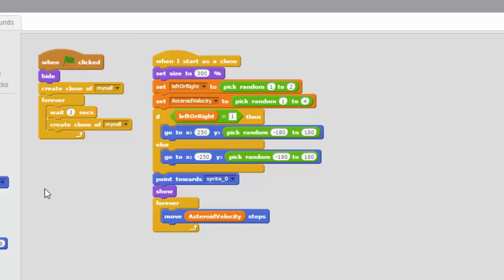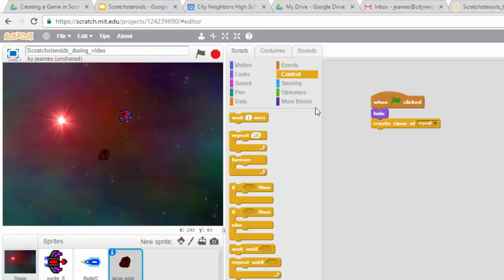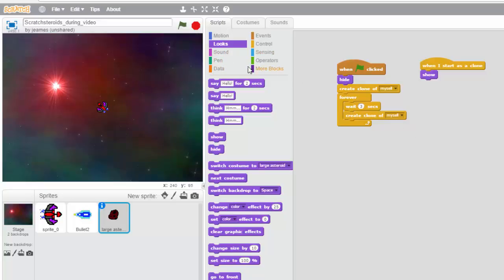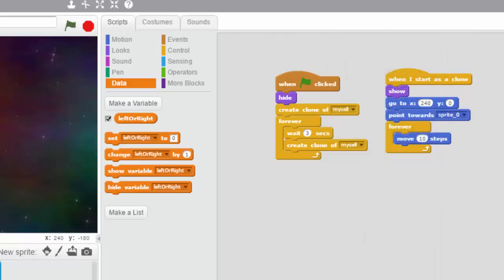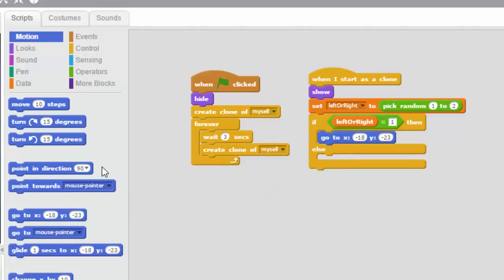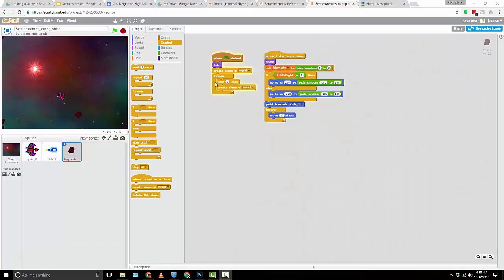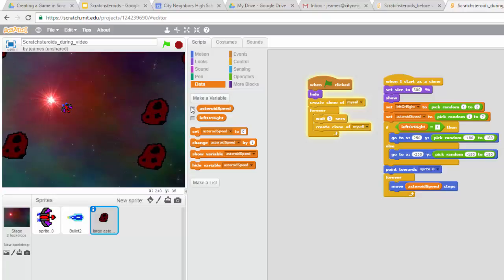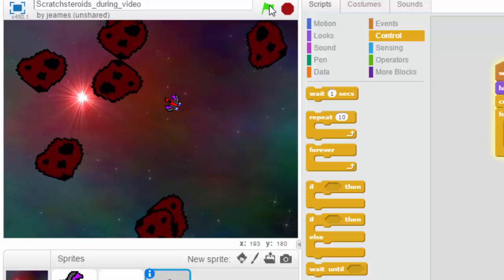6.) Making Asteroids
In this video, we finally make and program the namesake asteroids.